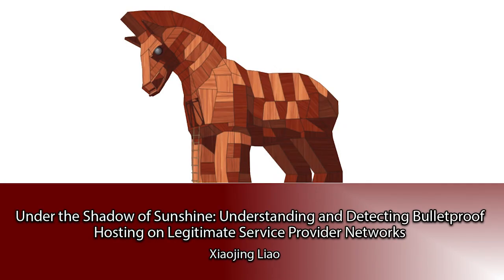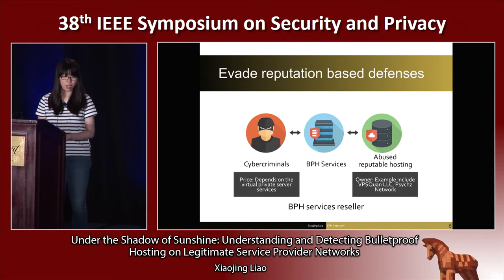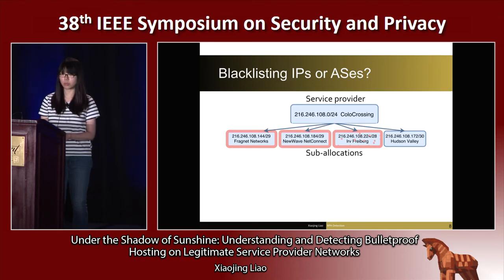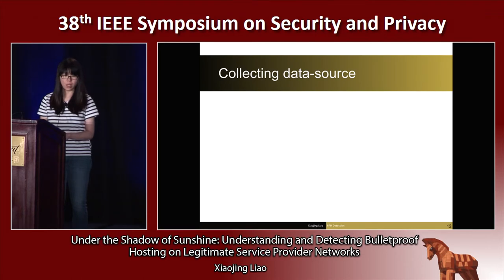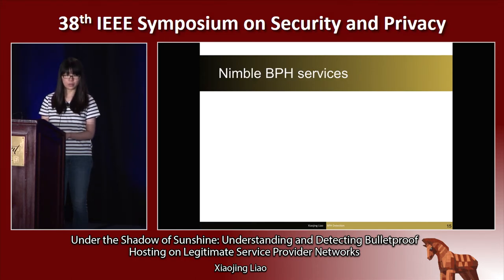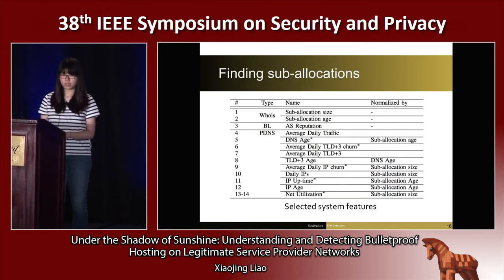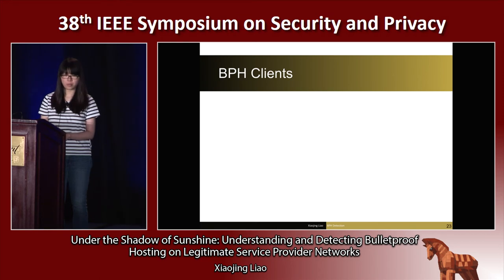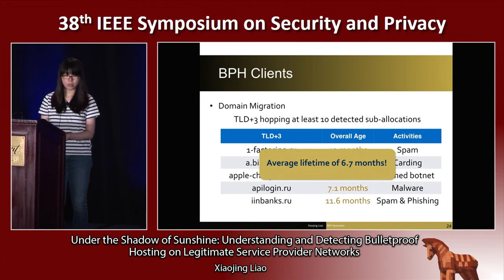Under the Shadow of Sunshine: Understanding & Detecting Bulletproof Hosting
Under the Shadow of Sunshine: Understanding and Detecting Bulletproof Hosting on Legitimate Service Provider Networks
Xiaojing Liao (Georgia Institute of Technology)
Presented at the
   2017 IEEE Symposium on Security & Privacy

ABSTRACT
BulletProof Hosting (BPH) services provide criminal actors with technical infrastructure that is resilient to complaints of illicit activities, which serves as a basic building block for streamlining numerous types of attacks. Anecdotal reports have highlighted an emerging trend of these BPH services reselling infrastructure from lower end service providers (hosting ISPs, doud hosting, and CDNs) instead of from monolithic BPH providers. This has rendered many of the prior methods of detecting BPH less effective, since instead of the infrastructure being highly concentrated within a few malicious Autonomous Systems (ASes) it is now agile and dispersed across a larger set of providers that have a mixture of benign and malicious clients. In this paper, we present the first systematic study on this new trend of BPH services. By collecting and analyzing a large amount of data (25 Whois snapshots of the entire IPv4 address space, 1.5 TB of passive DNS data, and longitudinal data from several blacklist feeds), we are able to identify a set of new features that uniquely characterizes BPH on sub-allocations and are costly to evade. Based upon these features, we train a classifier for detecting malicious sub-allocated network blocks, achieving a 98% recall and 1.5% false discovery rates according to our evaluation. Using a conservatively trained version of our classifier, we scan the whole IPv4 address space and detect 39K malicious network blocks. This allows us to perform a large-scale study of the BPH service ecosystem, which sheds light on this underground business strategy, including patterns of network blocks being recycled and malicious clients migrating to different network blocks, in an effort to evade IP address based blacklisting. Our study highlights the trend of agile BPH services and points to potential methods of detecting and mitigating this emerging threat.